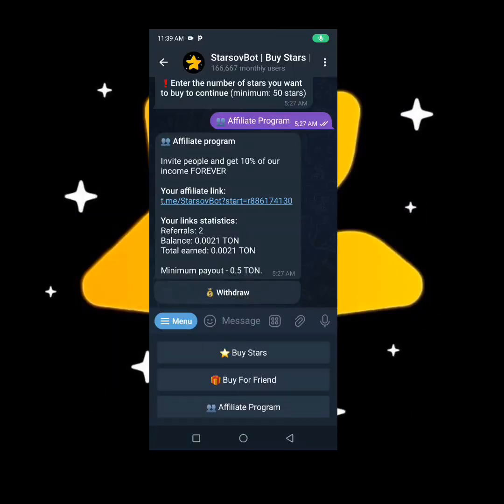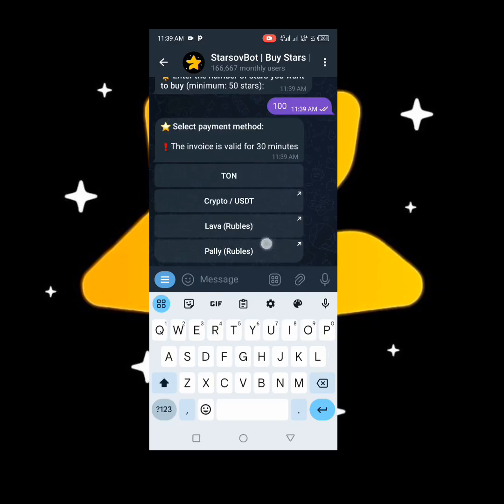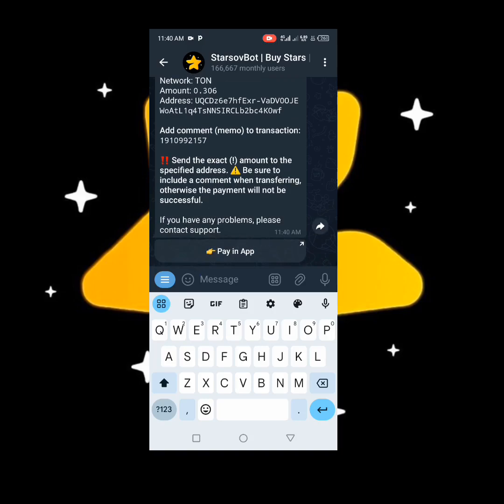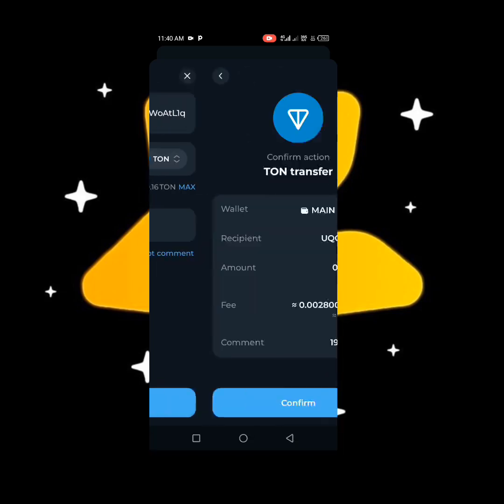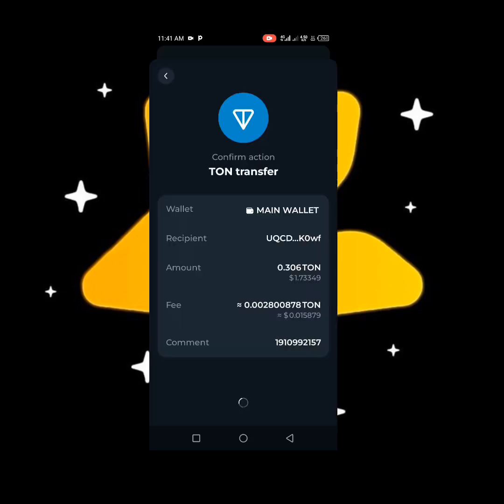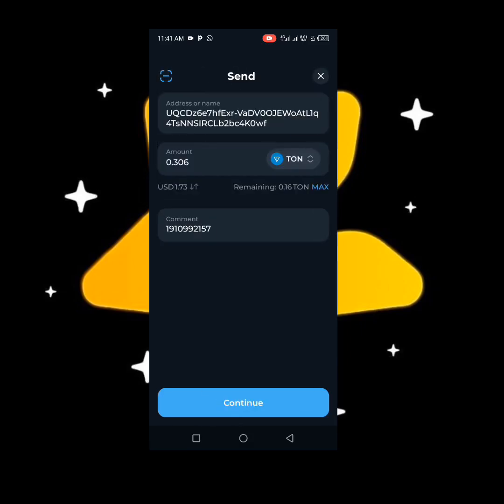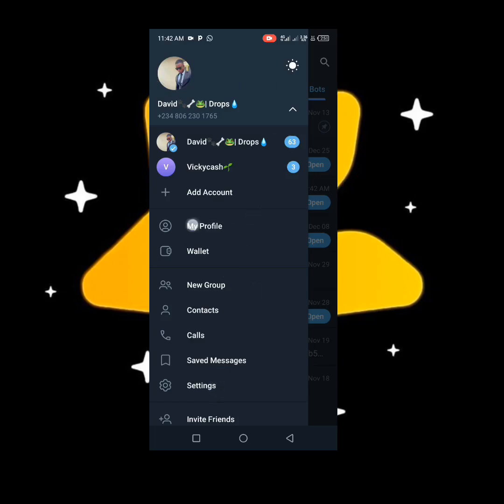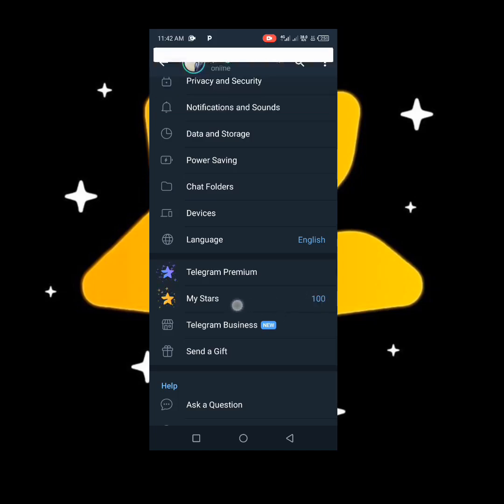BUY TELEGRAM STARS USING TON CRYPTO | FAST & EASY TUTORIAL | STARSOVBOT TG-BOT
Want to buy Telegram Stars with TON (The Open Network token)? 🌟 In this tutorial, I’ll show you the easiest and safest way to purchase Telegram Stars directly using your TON wallet. Whether you’re boosting your channel, using bots, or unlocking premium features, this guide will help you complete the process in minutes.

🔹What You’ll Learn:
✅ How to connect your TON wallet to Telegram
✅ Step-by-step process to buy Telegram Stars with TON
✅ Tips to avoid scams & keep your funds safe
✅ Best practices for managing your Stars

⏱️ Timestamps:
 00:00 - Intro & Why Buy Stars with TON
 01:15 - What You Need Before Starting
02:40 - Starting StarsOVBot & How to Connecting Your TON Wallet & Making Payment

WHY USE TON?
TON is fast, secure, and directly integrated with Telegram—making it the perfect way to buy Stars without third-party risks.

buy telegram stars with ton, how to buy telegram stars,telegram stars payment with ton,telegram premium stars ton,ton wallet telegram stars,purchase telegram stars crypto,telegram stars tutorial.